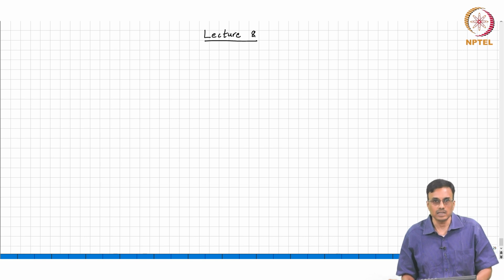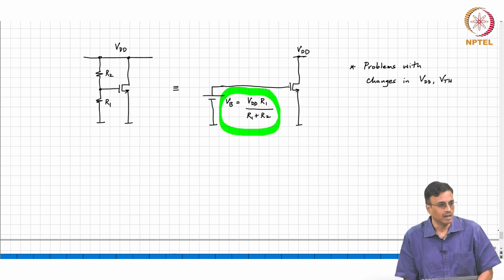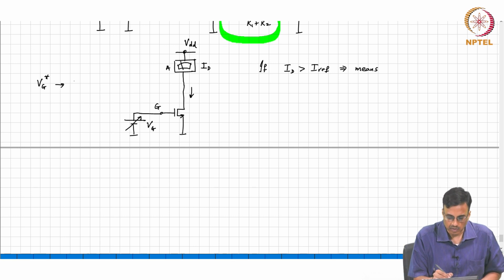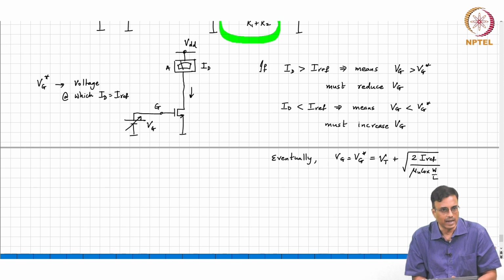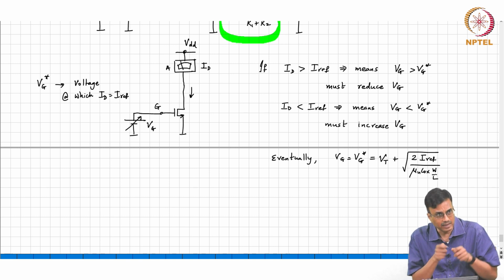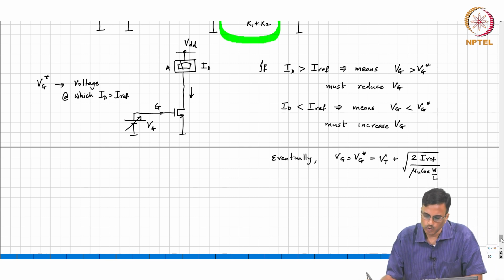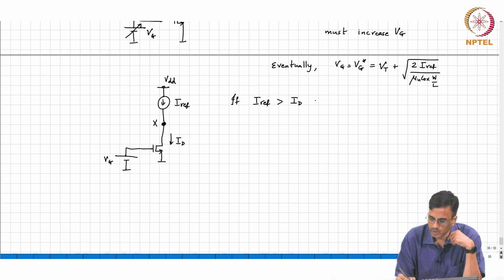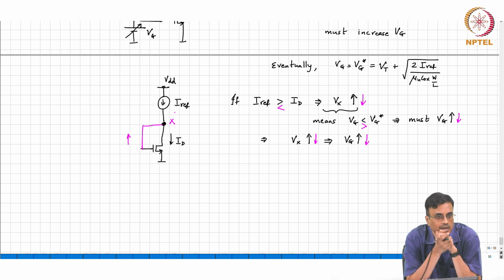Robust Biasing Part 1 Common Source Amplifier with DC Drain Feedback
Robust biasing using negative feedback.